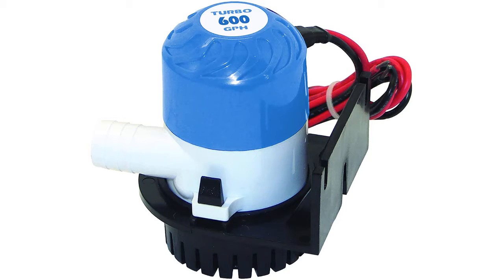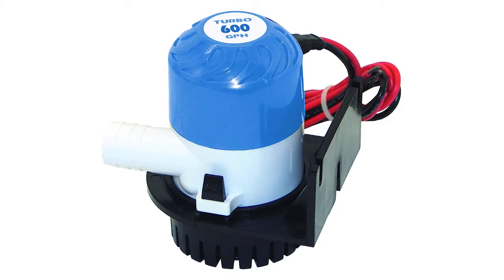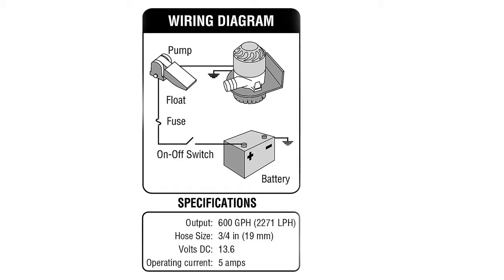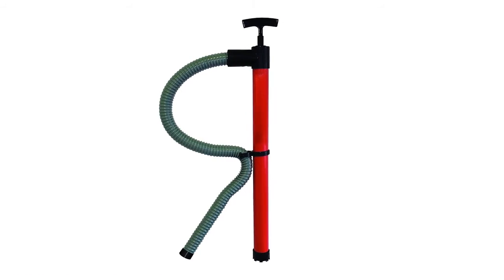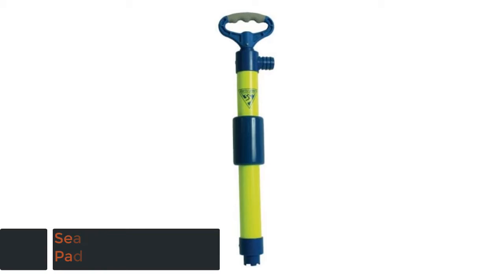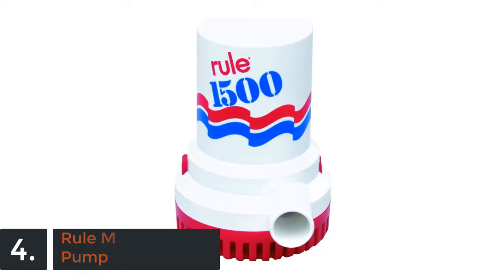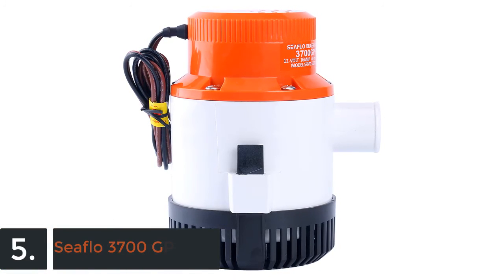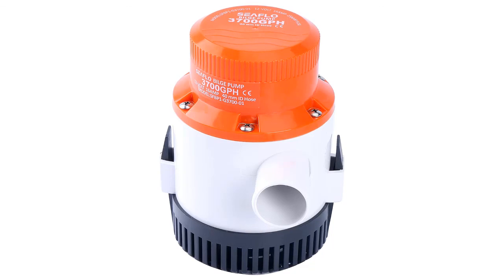Top 5 Best Bilge Pumps in 2020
5.Seaflo 3700 GPH 12v
4. Rule Marine Bilge Pump
3.Seattle Sports Paddlers Bilge Pump
2.SeaSense Hand Bilge Pump Hose
1.Shoreline Marine Bilge Pump 600 GPH

You will get all the update (if available) in our website including products ranking and others.